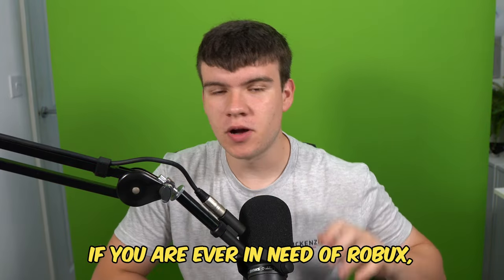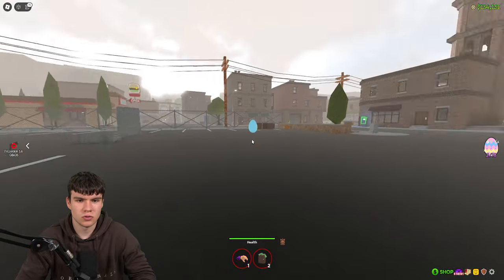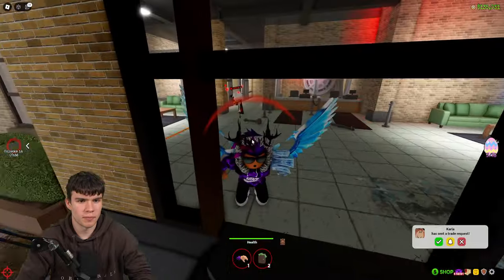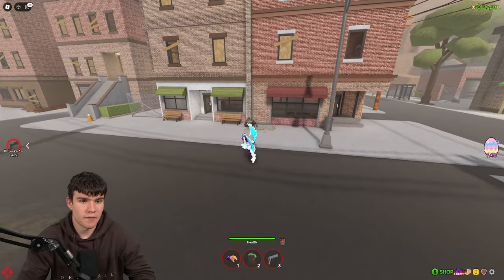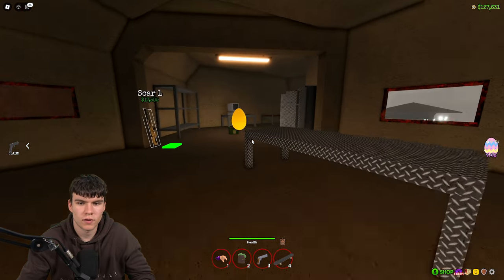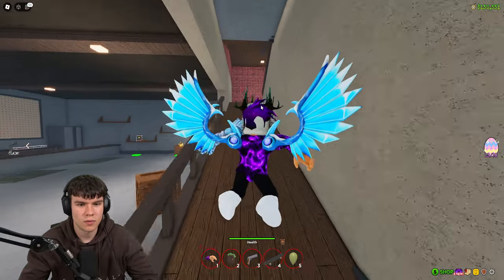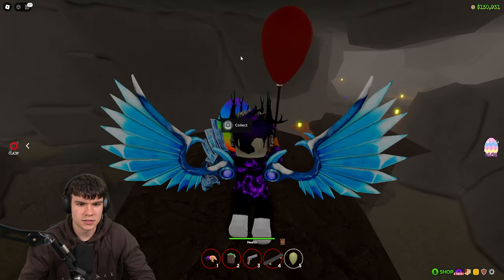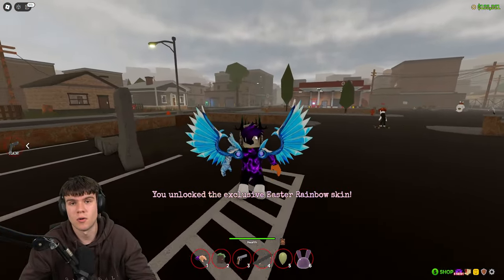How To Find ALL 18 EGG LOCATIONS In Roblox OHIO! EASTER EGG HUNT EVENT!